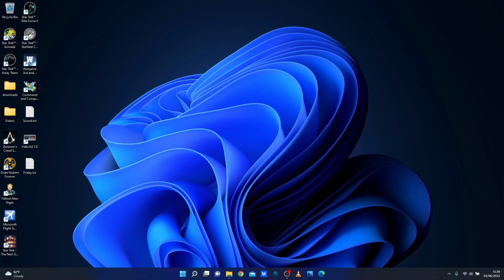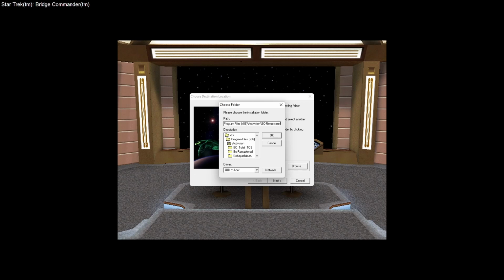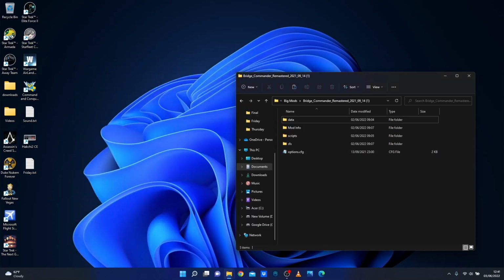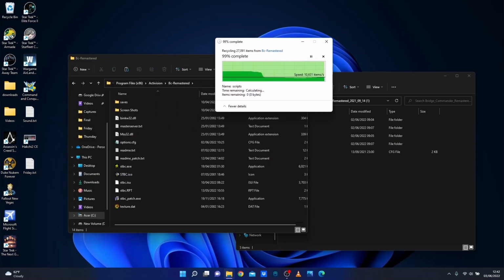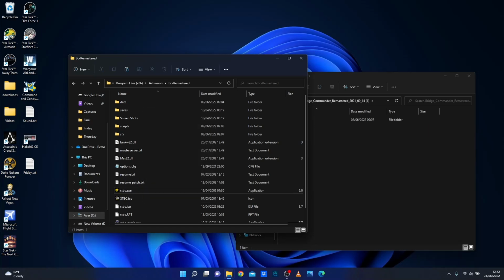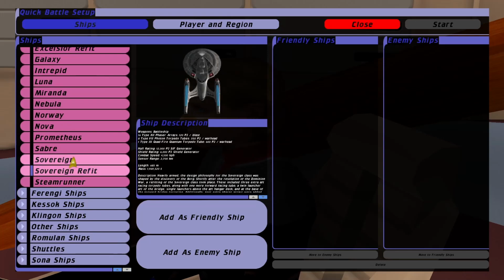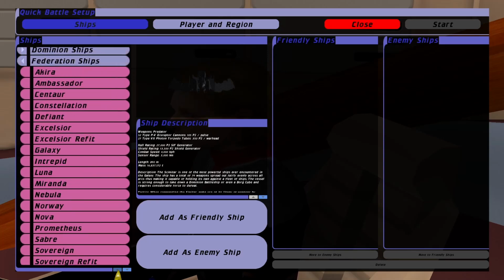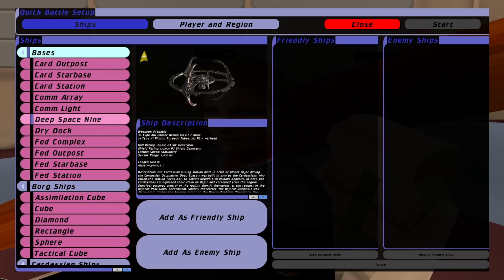How To Install Bridge Commander Remastered | Step By Step Guide | Bc-Remastered | Voice Walkthrough